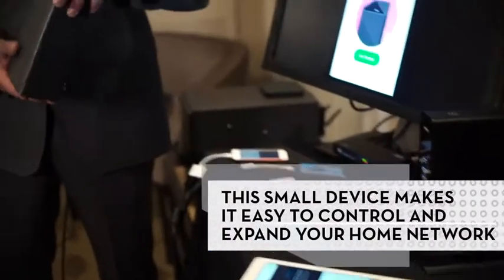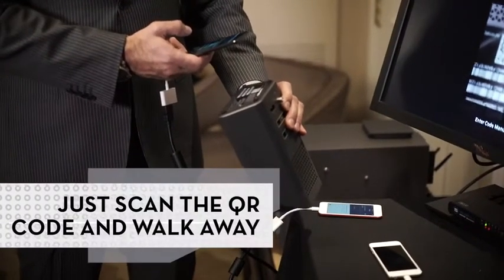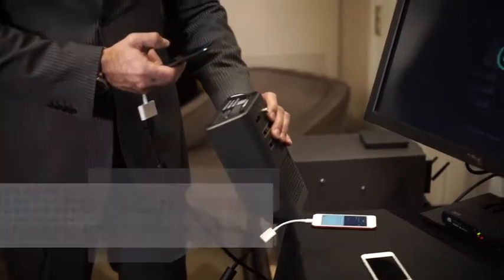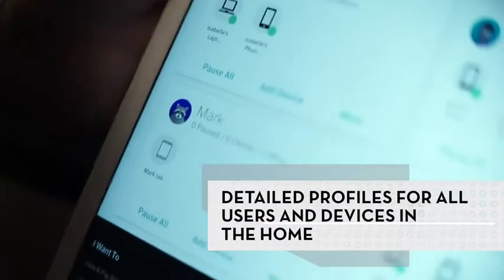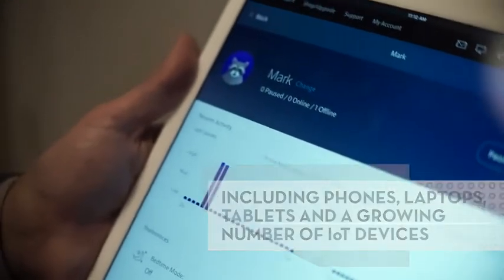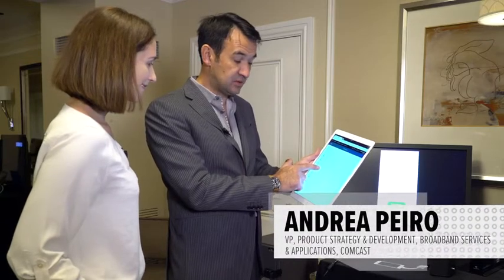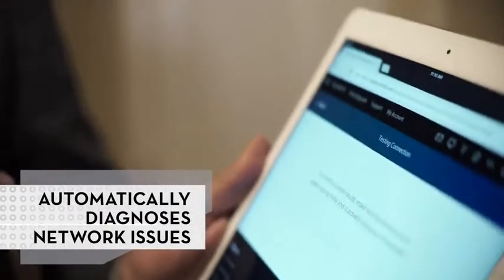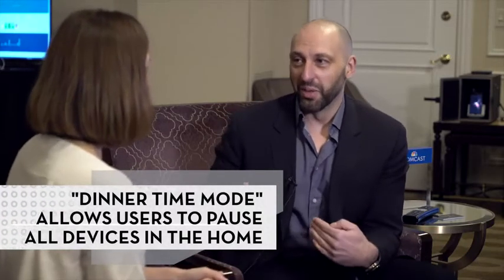Comcast Shows Off Gig Gateway at CES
Light Reading's Mari Silbey gets a demo of Comcast's new gigabit gateway and WiFi management platform at CES 2017.